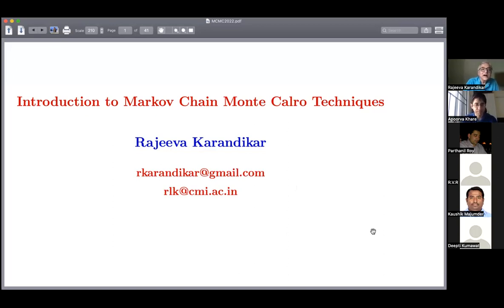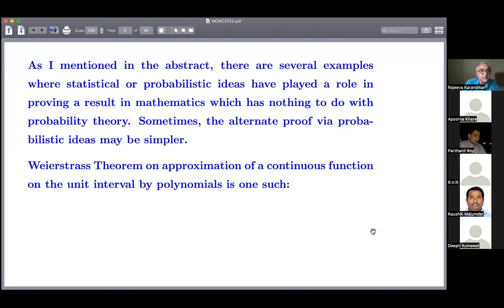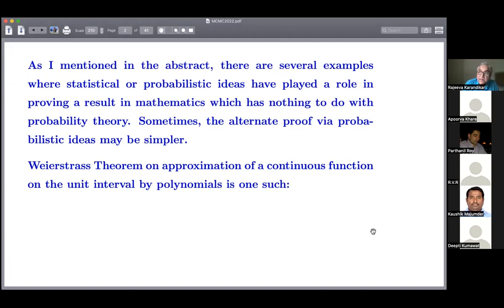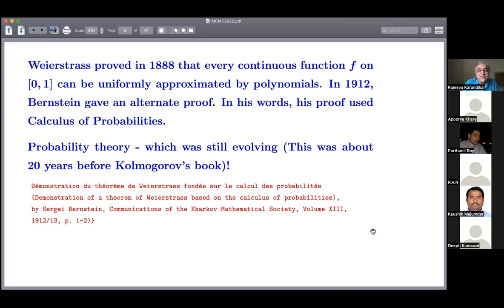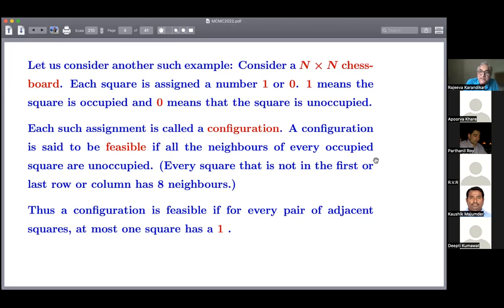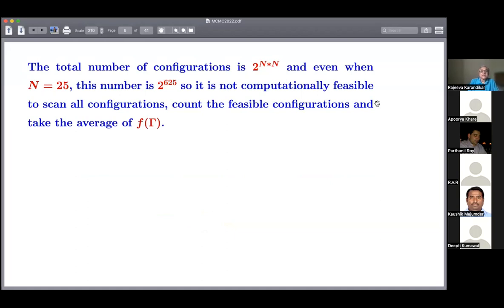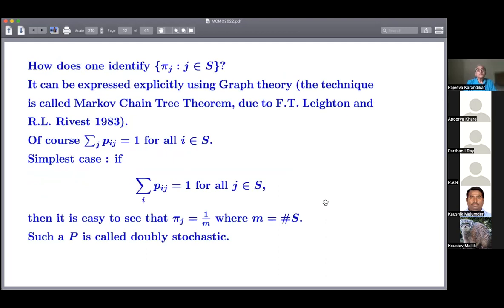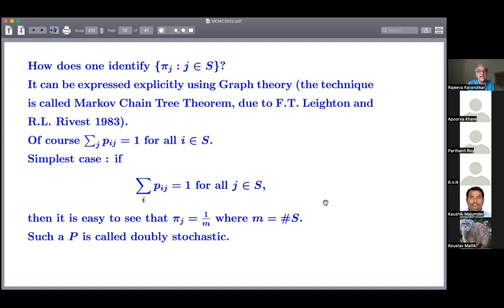2022 Symposium on Combinatorics and Probability - Rajeeva L. Karandikar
2022 Symposium on Combinatorics and Probability,

Speaker: Rajeeva L. Karandikar, Chennai Mathematical Institute (Chennai, India)

Title: Introduction to Markov Chain Monte Carlo techniques

Abstract:
There are several questions in mathematics which are unrelated to probability theory where bringing in ideas from probability theory leads to alternate proofs, which may be shorter or easier to understand, Weierstrass's result on approximating continuous functions on [0,1] by polynomials is one such.

In this talk, we will discuss one such numerical question involving large finite sets where bringing in Markov chains and the related Monte Carlo technique seems to be the only way to approximate the answer. We will also introduce the required background on Markov Chains.